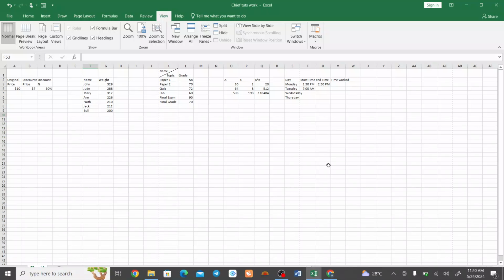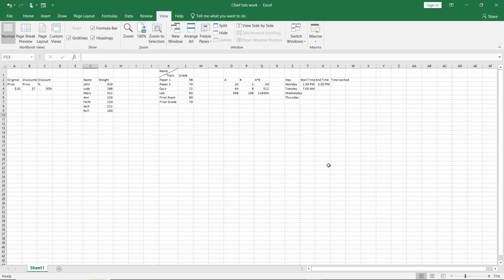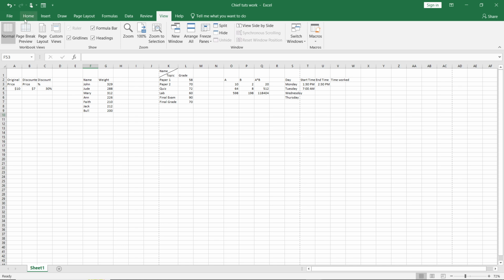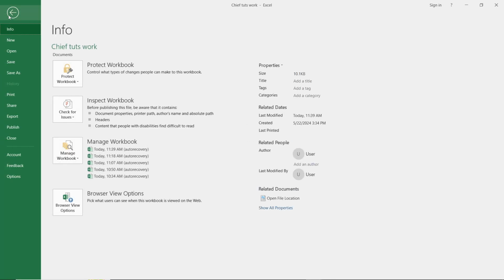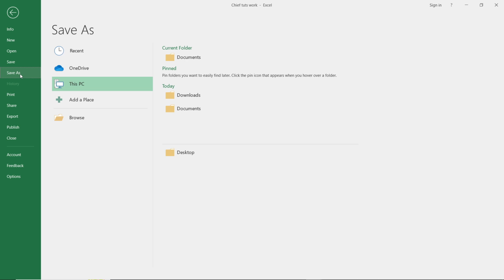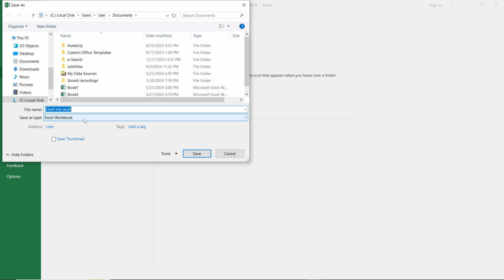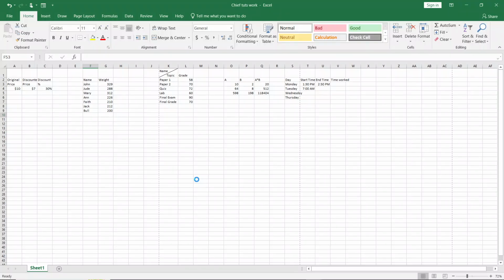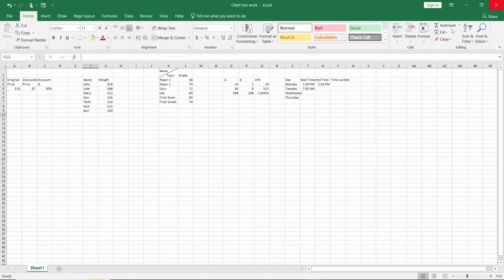How To Convert An Excel File Into PDF (Quick Tutorial)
In this video I will show you How To Convert An Excel File Into PDF. It would be good if you watch the video until the end so that you don't miss important steps.